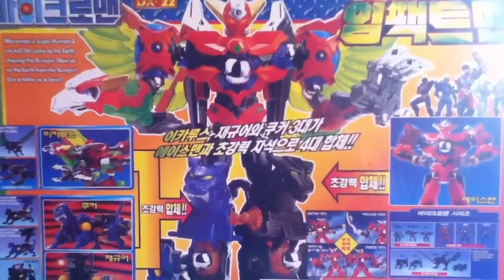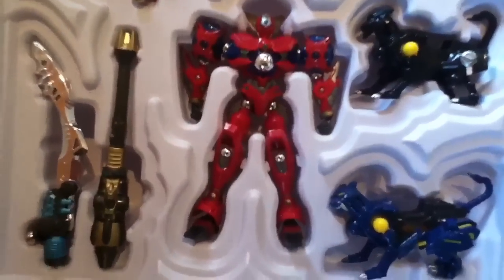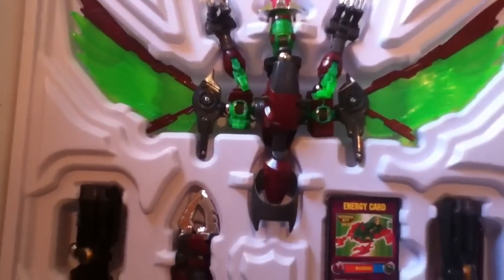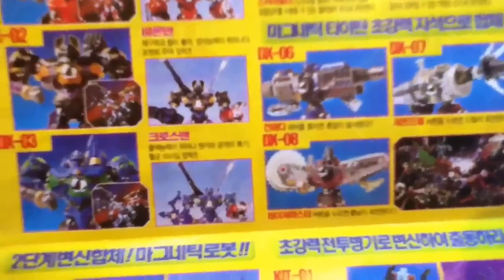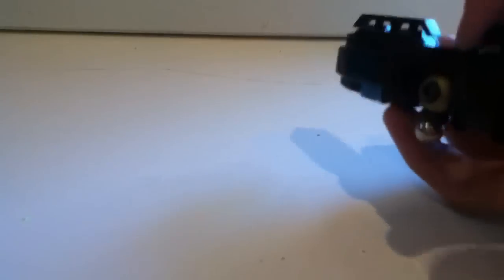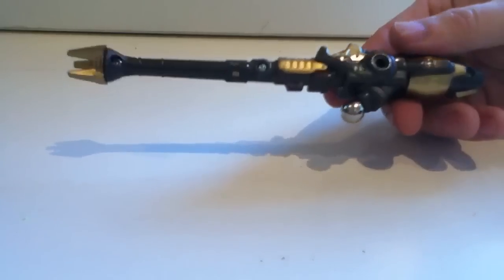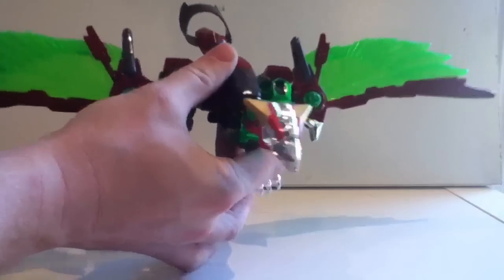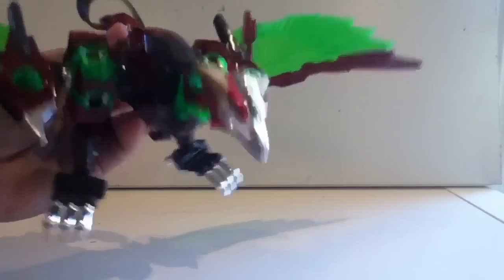Microman DX-22 Impact Man Part 1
Impact Man Part 1
(Box, Weapons, Hurricane Bird)
This box set collects several toys released by Takara in 1999 as part of the Microman line. This line revived the magnetic gimmick of the vintage toys from the late 70's and 80's with an expanded universe of designs.
The review ran VERY long so I had to break it into two parts.